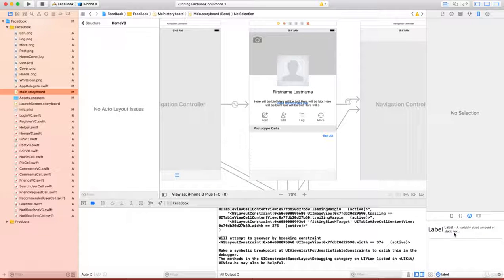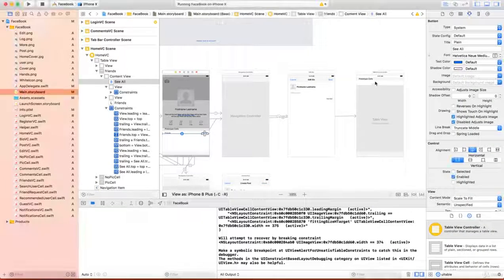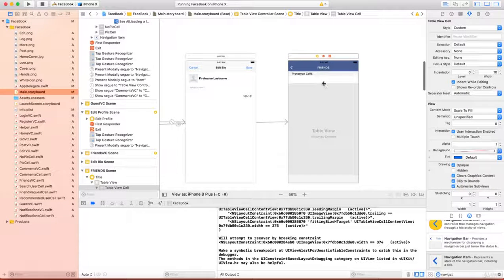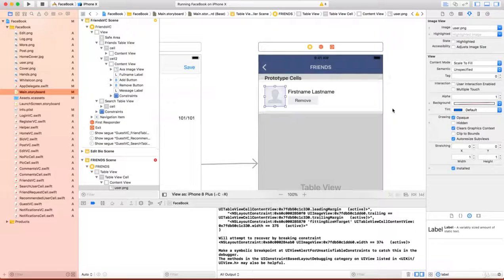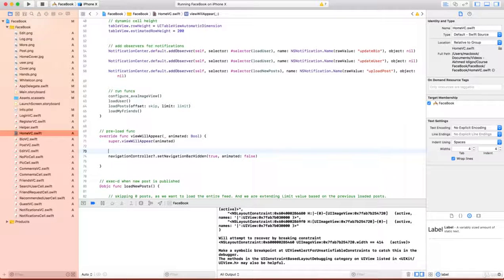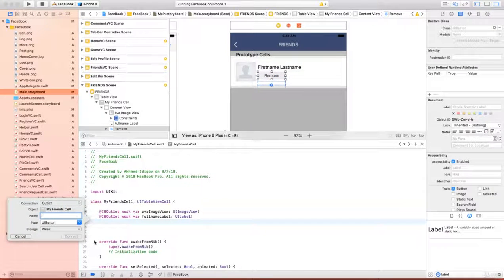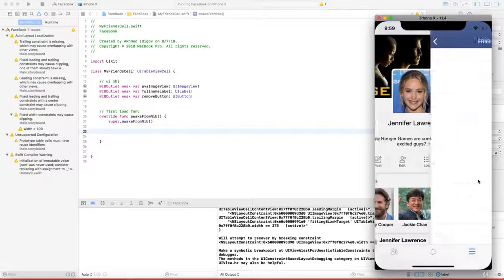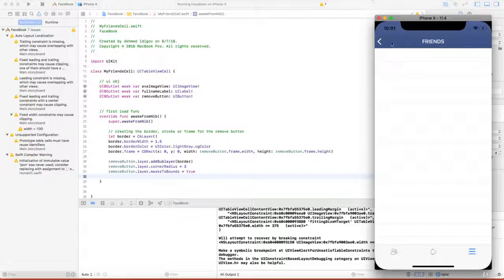212 Developing the Appearance of the My Friends Page